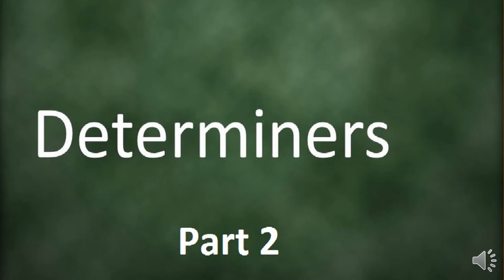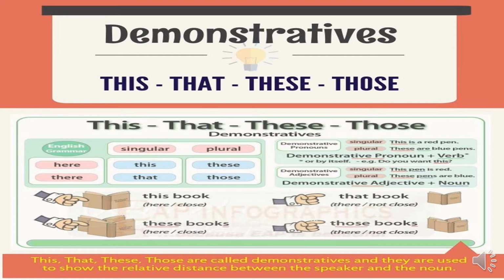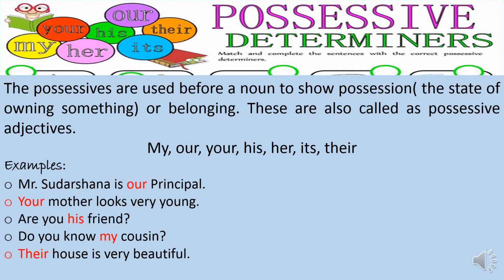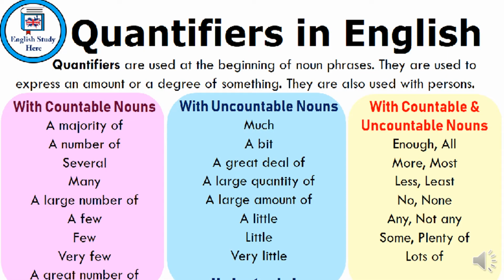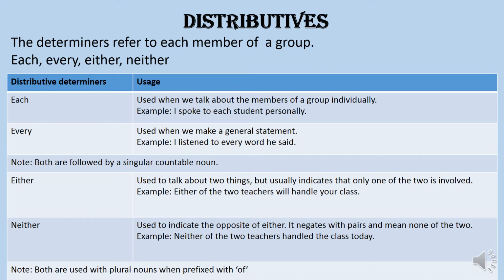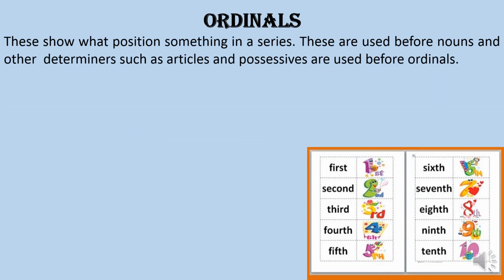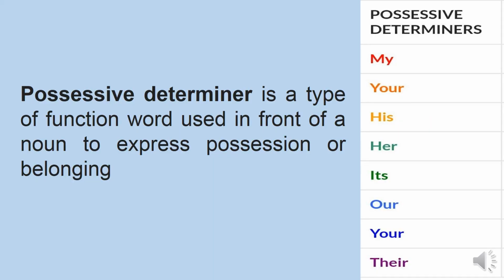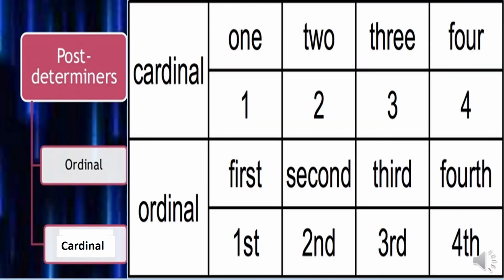Class X - English - Determiners, Part 02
Class X - English - Determiners, Part 2